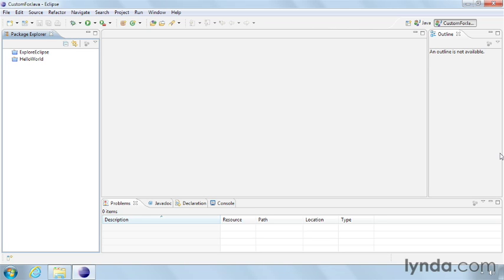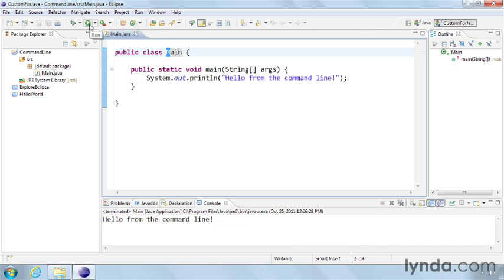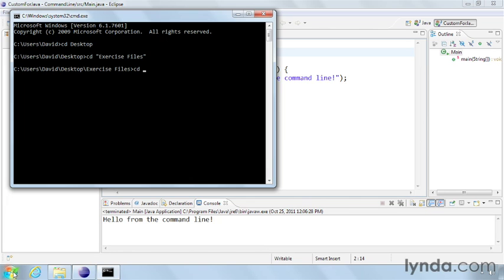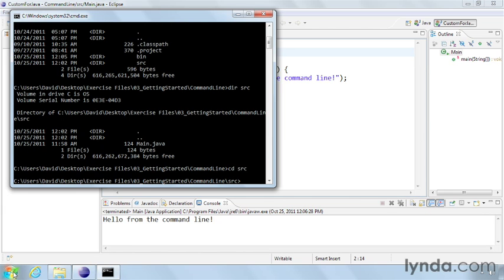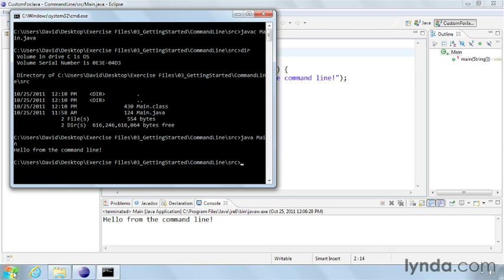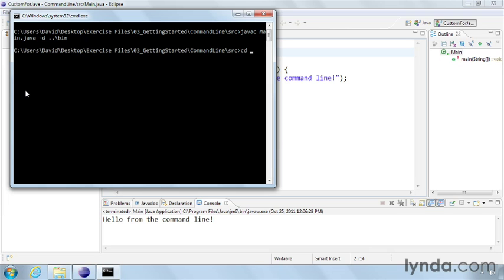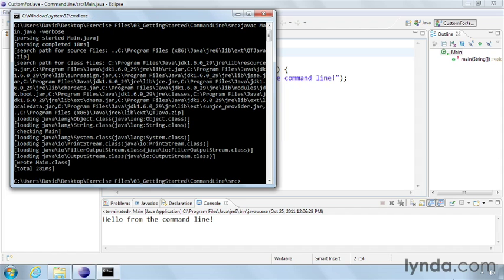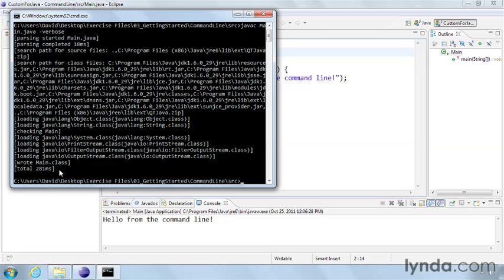86005 03 03 SC11 command mov